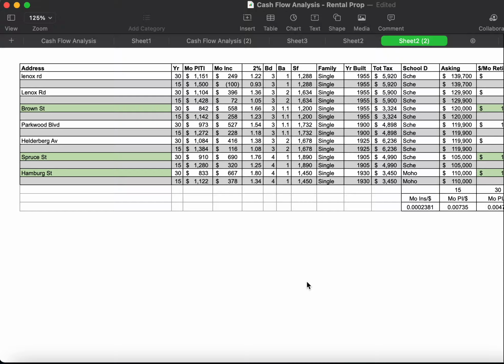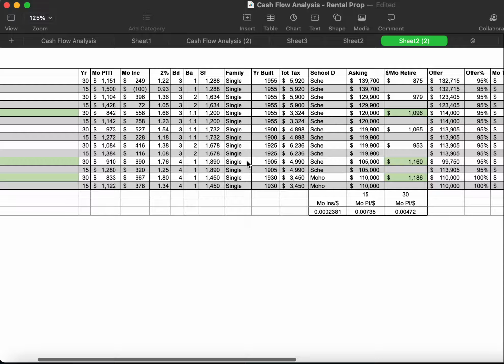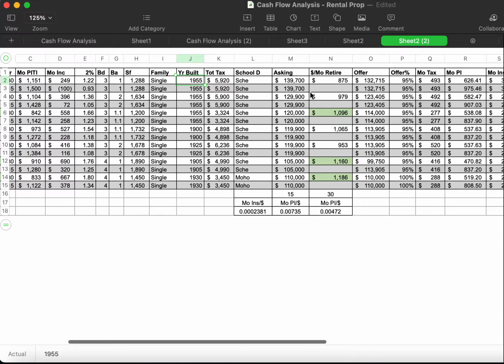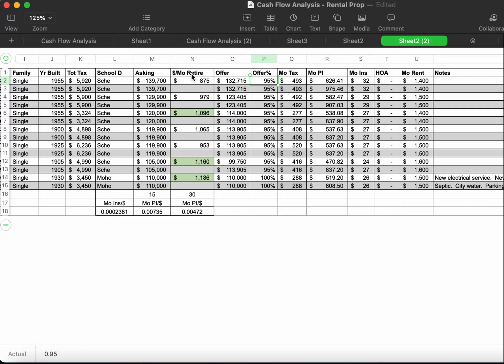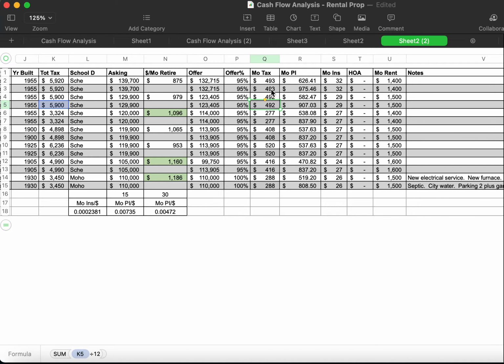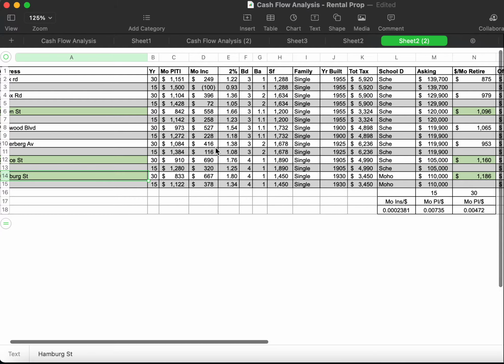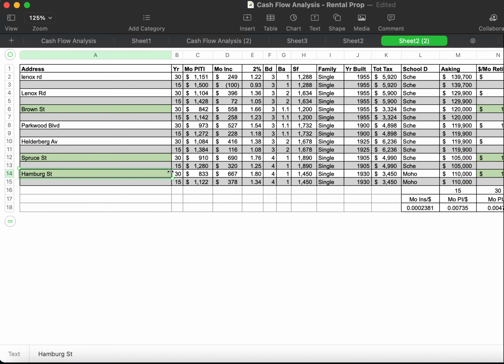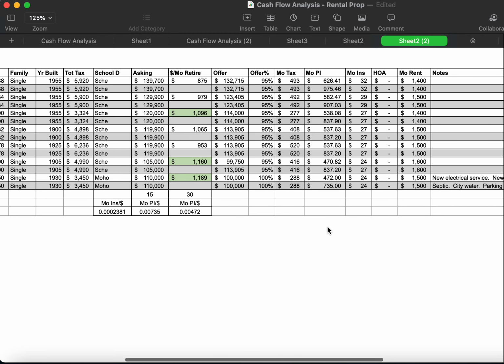Single Family Investment Property - Analysis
Take a look how I use an excel spreadsheet to analyze single family properties in my area for the purpose of long-term buy and hold rental income.

This analysis resulted in me finding 7 properties, making offers on 3 houses, and buying 1 of them!